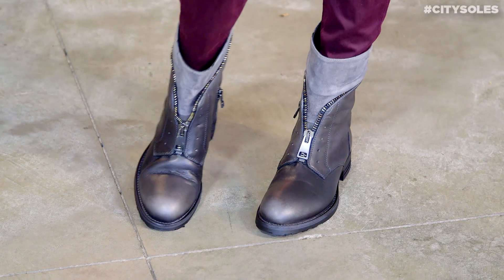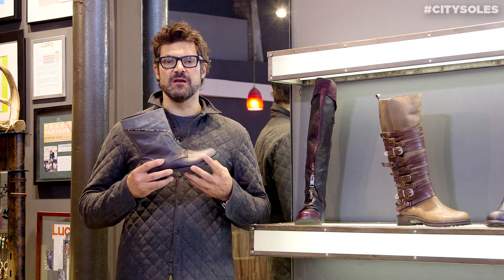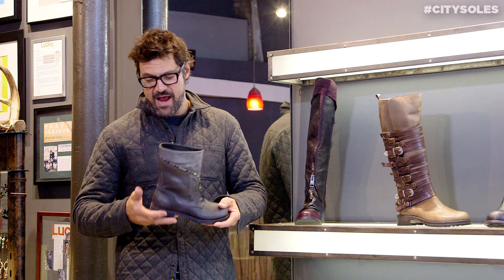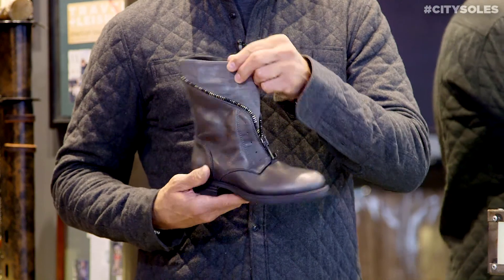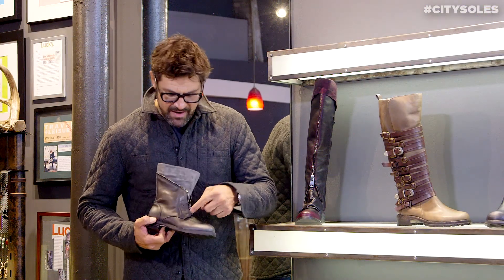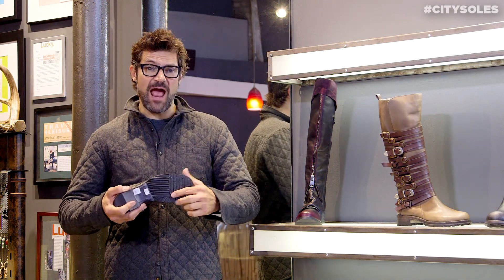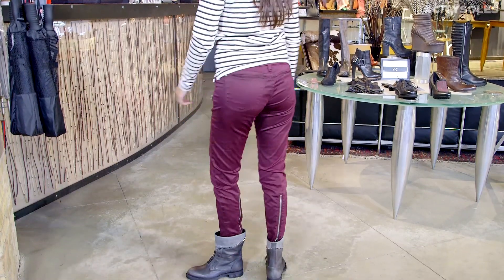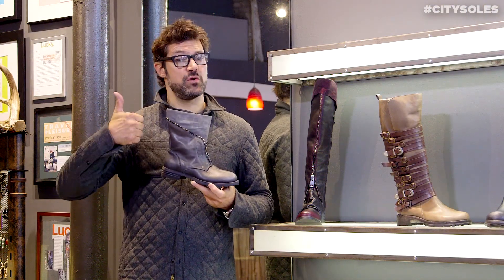Area Forte | 8112 | Product Review | City Soles TV